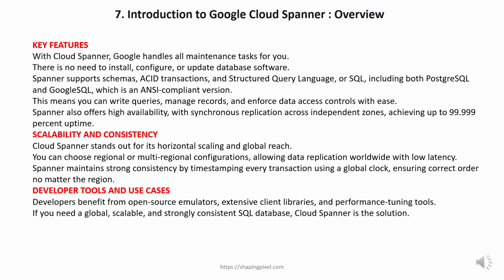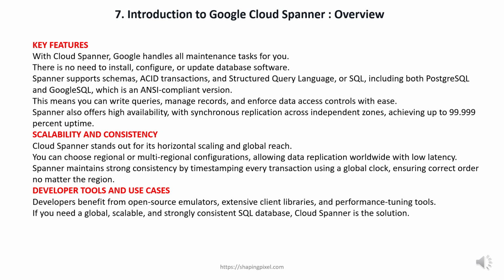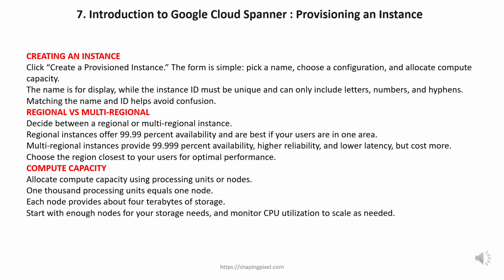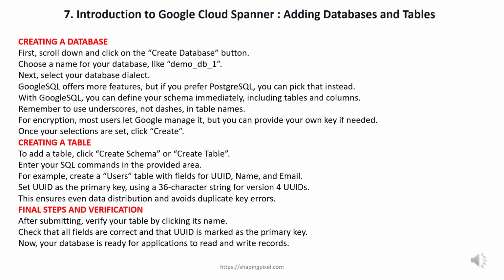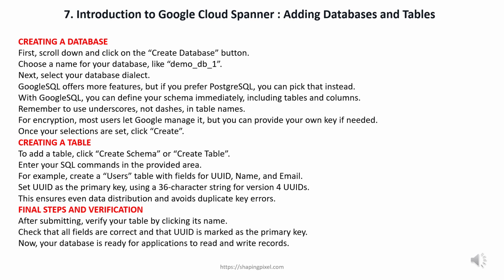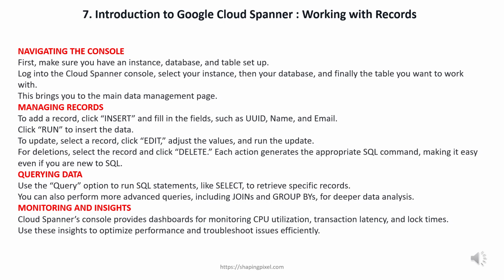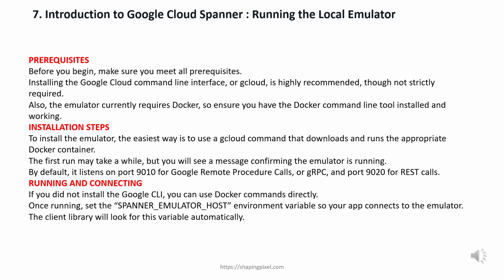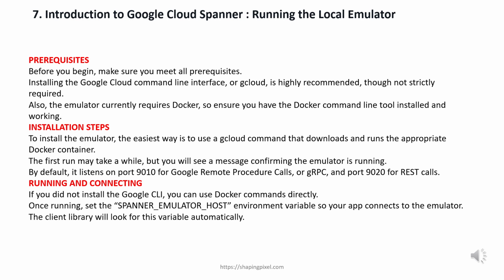Google Associate Data Practitioner Full Crash Course |Part 7 | Introduction to Google Cloud Spanner